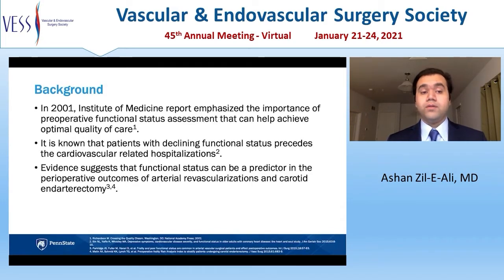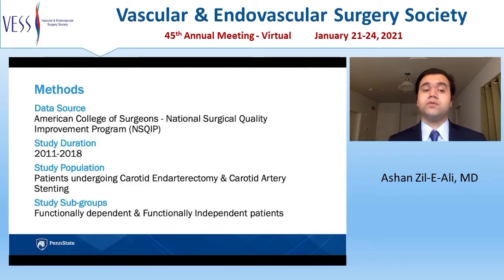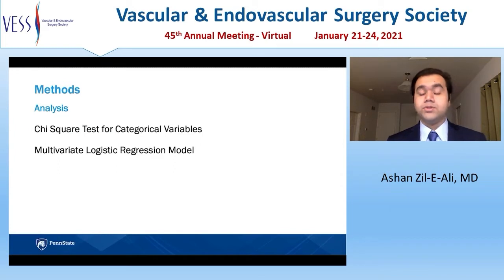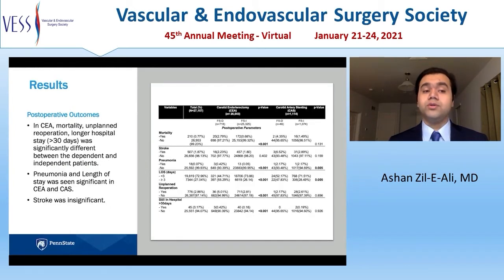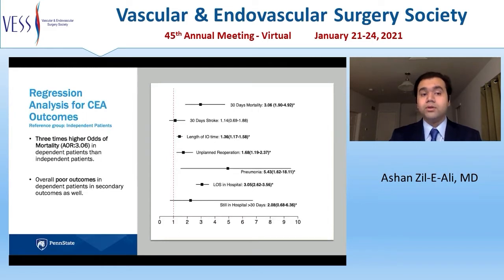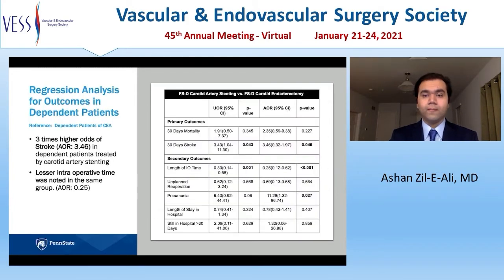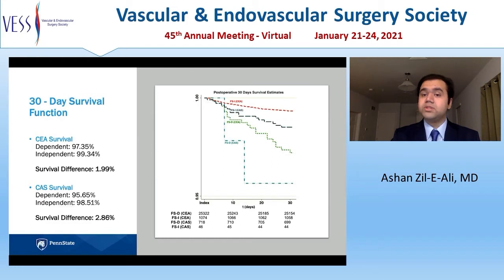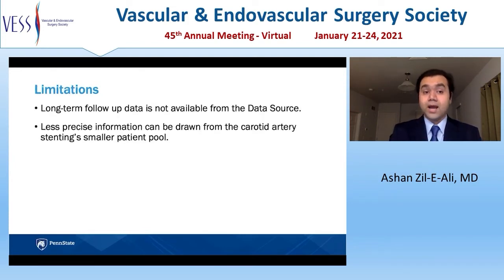VESS Winter Annual Meeting (Virtual), Session 2, Talk 7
Title:  Outcomes of Carotid Endarterectomy and Carotid Stenting in Functionally Dependent and Independent Patients

Authors:  Ahsan Zil-E-Ali, Victoria Kusztos, Faisal Aziz

Institution:  Pennsylvania State University